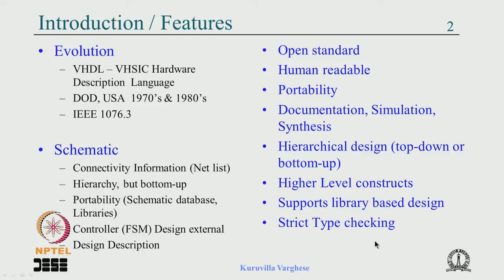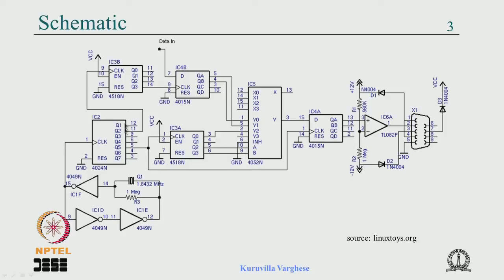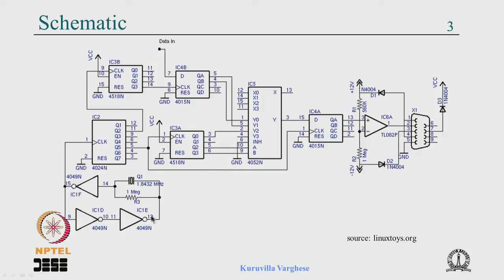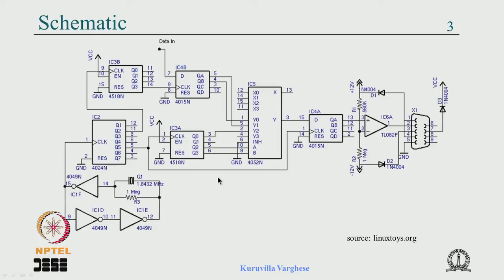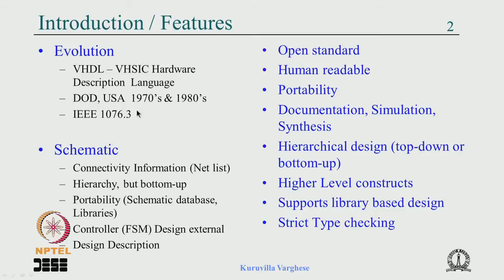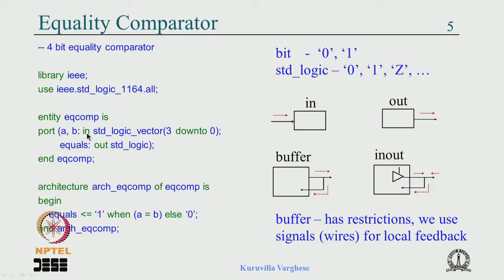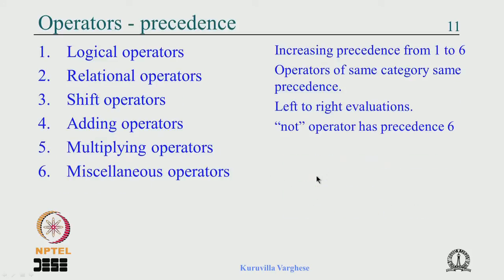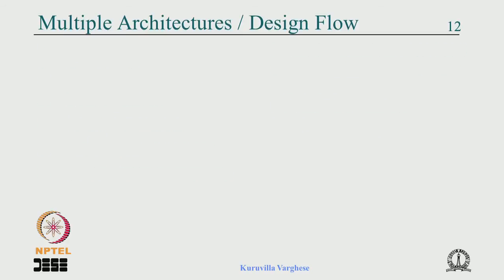Mod-03 Lec-09 Entity, Architecture and Operators